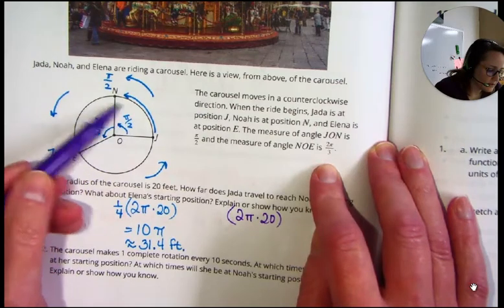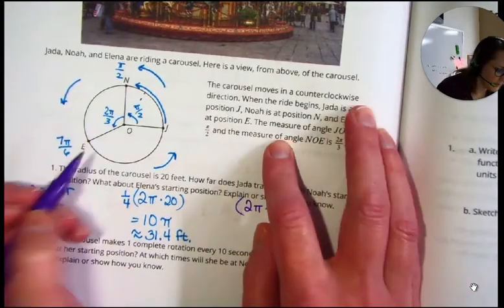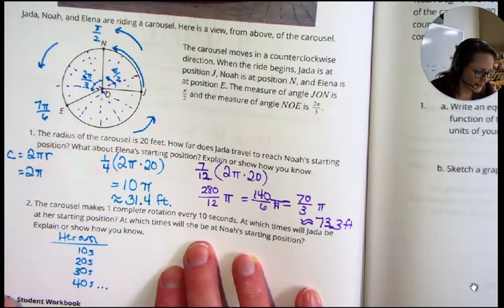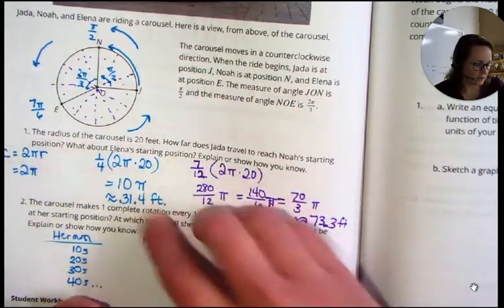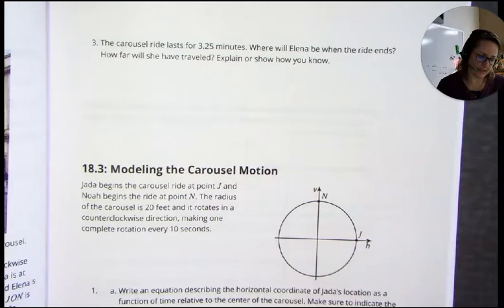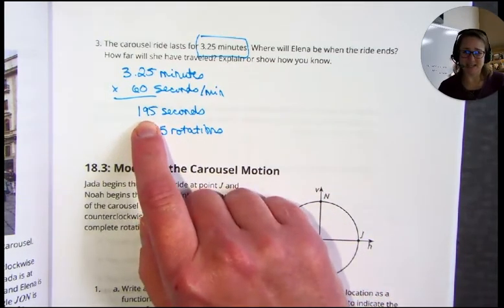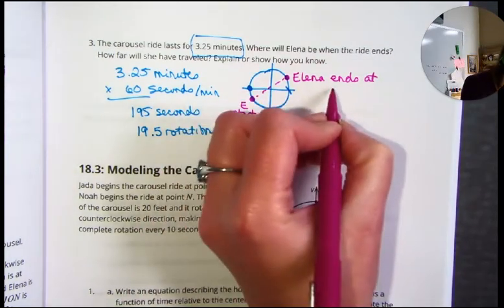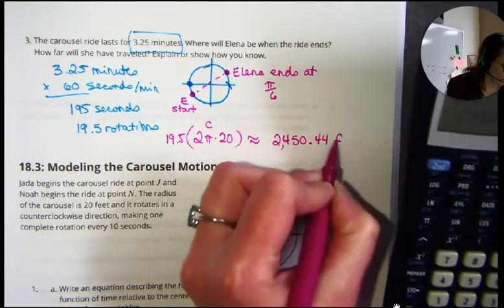Unit6 Lesson 18.1 & 18.2